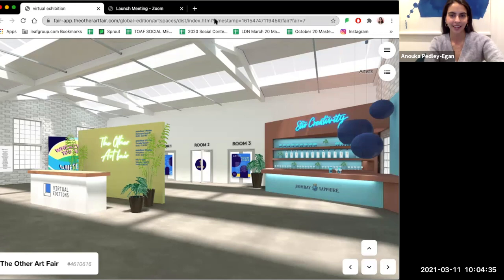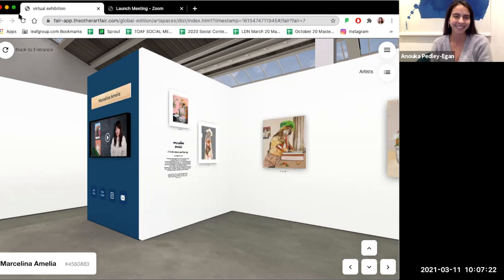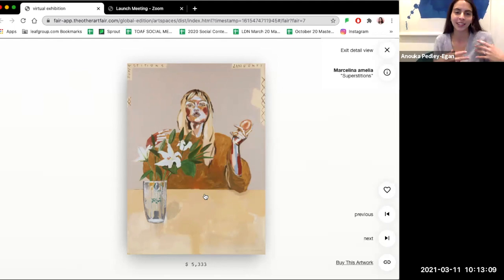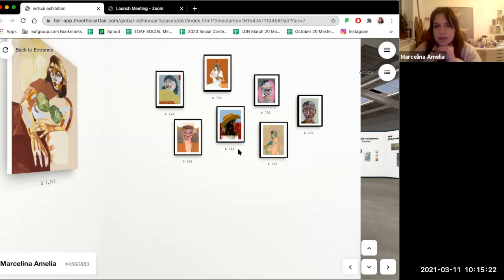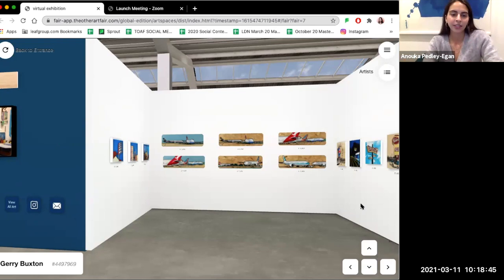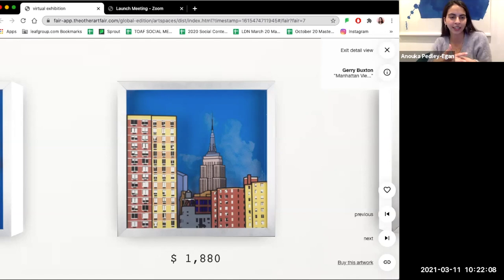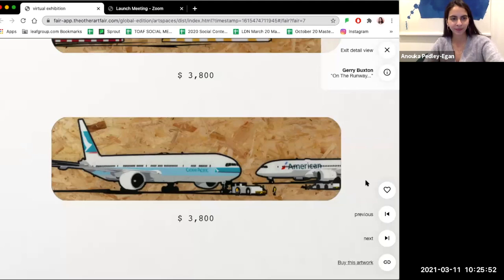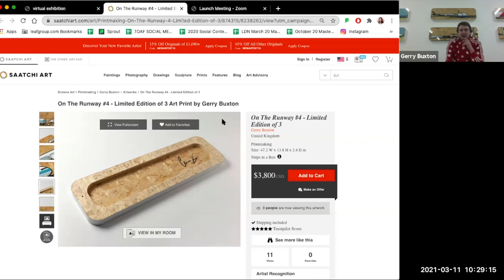Fair Director Tour With Anouka Pedley | Artist Room 2 | Global Virtual Edition Fair